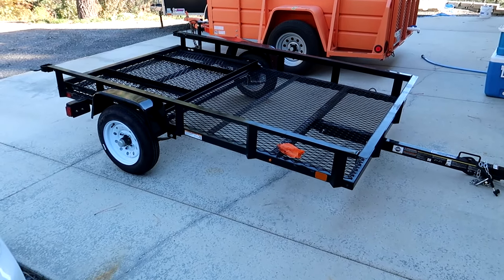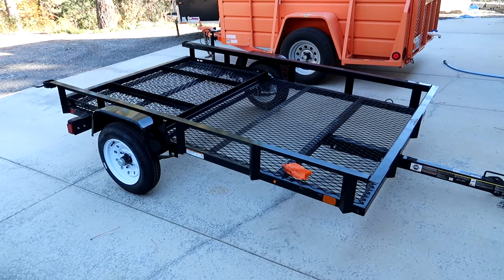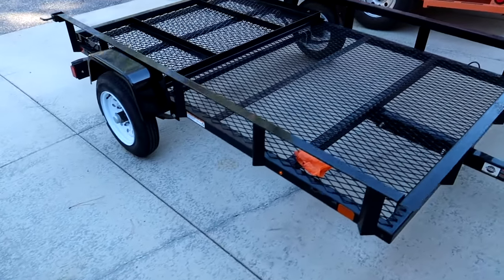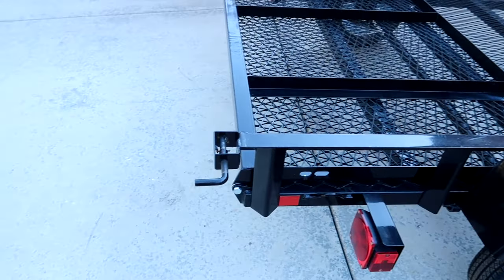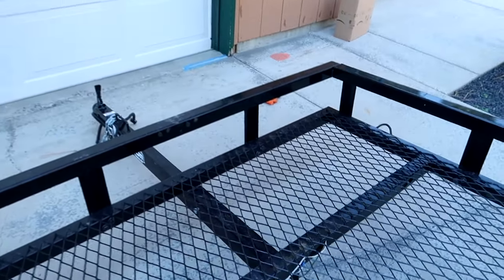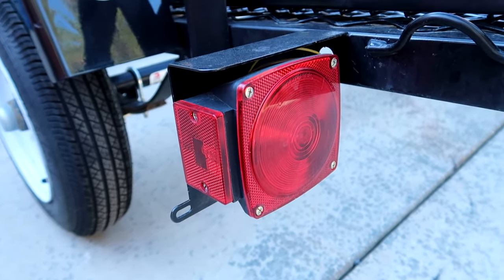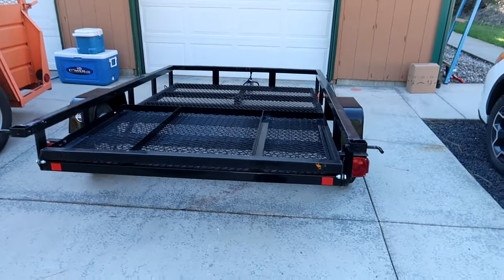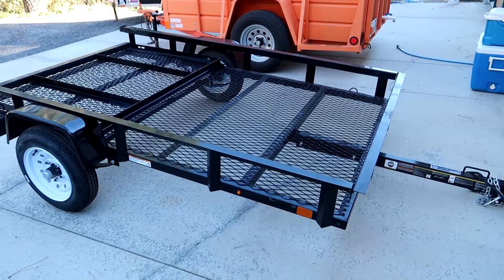Carry On 5x8 Trailer Overview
I needed a small, lightweight trailer to tow behind my Polaris Ranger UTV.  The small trailers from  Carry On trailer seemed to be the best option for my needs.
I considered the fold-up channel frame trailers from Harbor Freight, but they need a wood deck installed on them.  I didn't want the hassle of trying to maintain a wood deck in the climate I live in since the trailer will be stored outside.  I wasn't too fond of the lack of rigidity of a fold-up, bolt together trailer either, so I ruled out the Harbor Freight trailer.

This is a new and improved version of these small trailers.  The previous design was built with angle iron for the main frame and cross members.  The ramp gate was welded to the frame.  The side rails were also welded to the frame.

Axle seals for this trailer
Bearing and Race kit
Box style LED tail light kit
3/4" marker lights